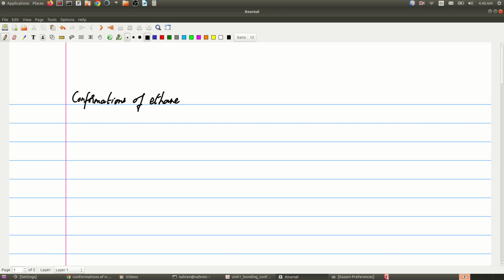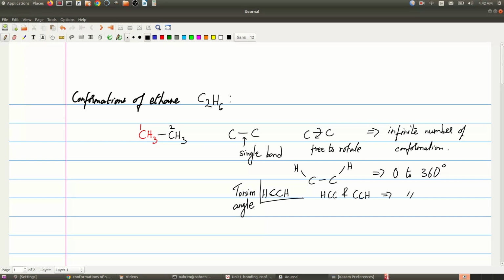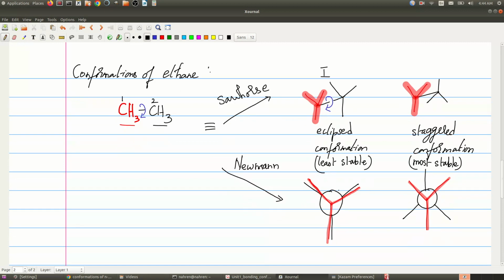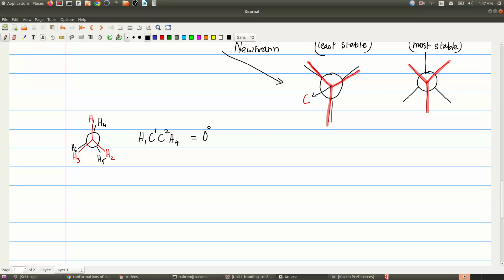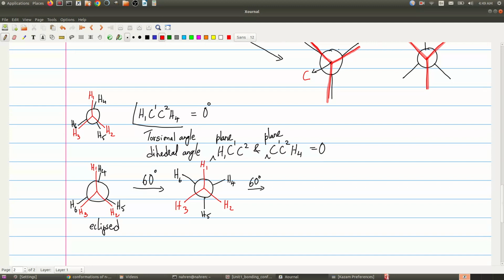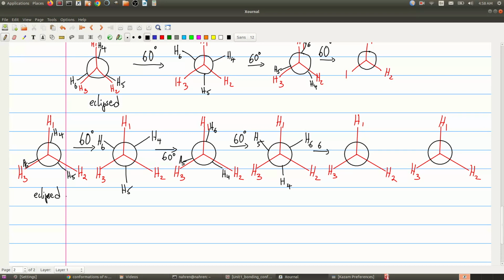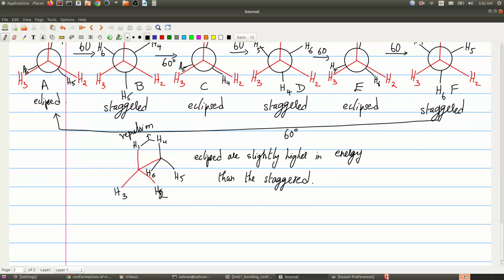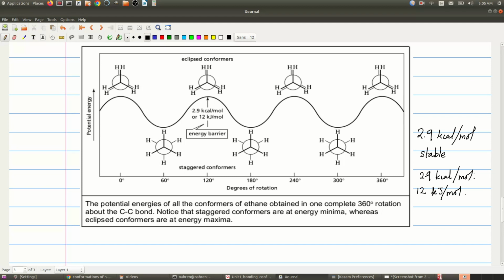Conformations of Ethane